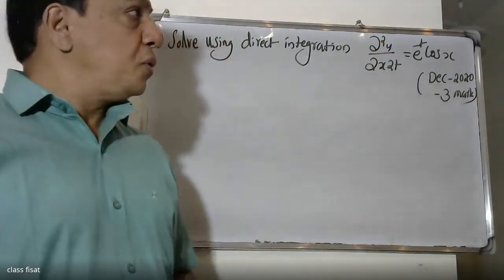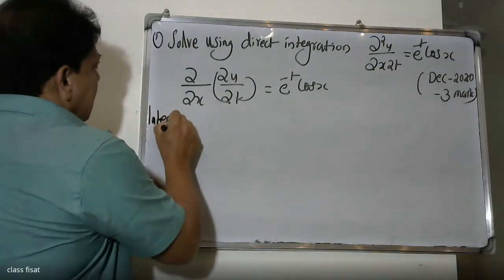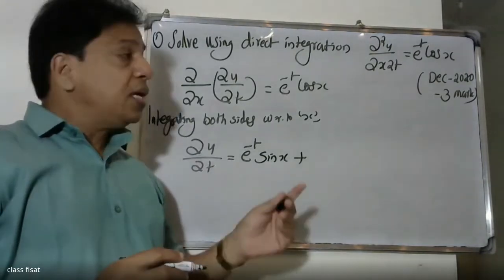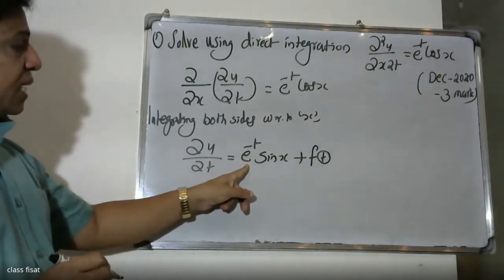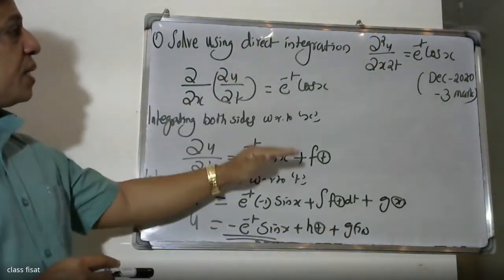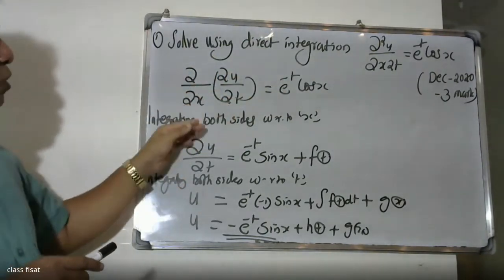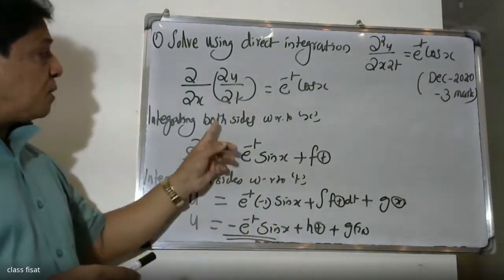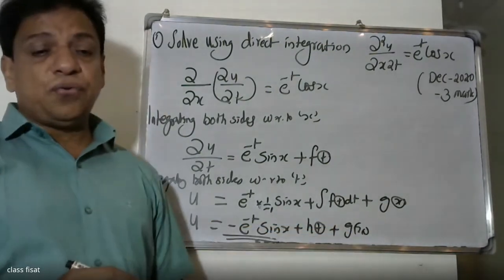UNIVERSITY QUESTION-QUESTION-22 MODULE-1(PDE)| MAT-201 | KTU-2019 SYLLABUS I SEM-S3 IDECEMBER-2020